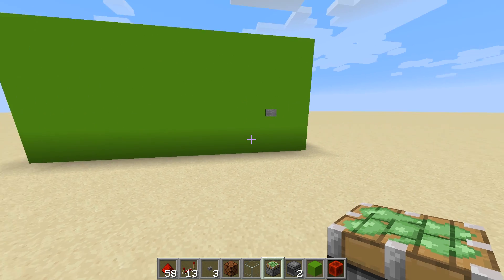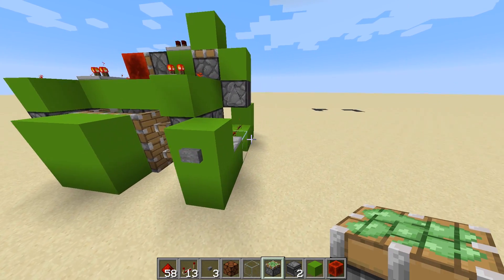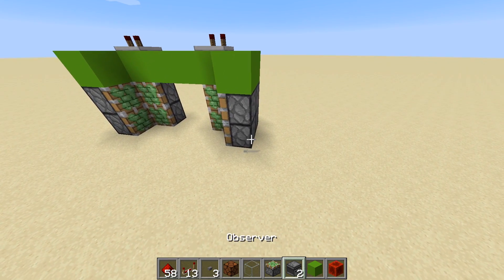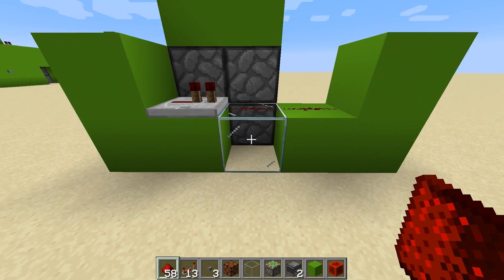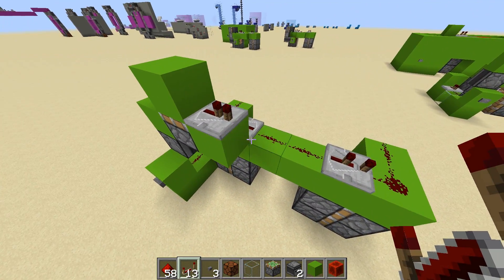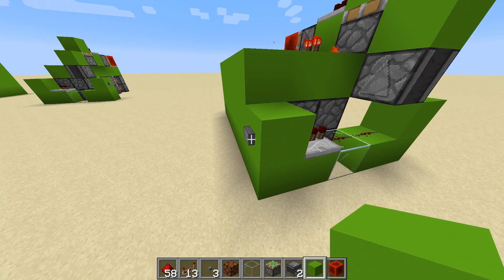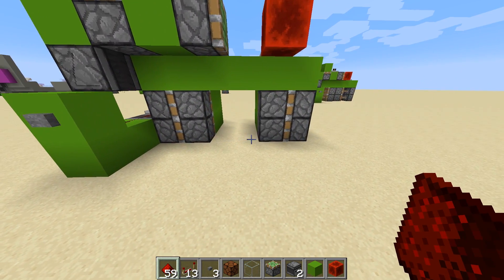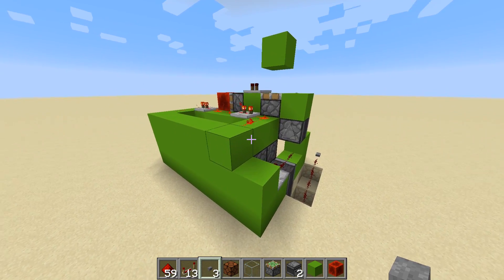Minecraft How to build a 2x2 flush piston door with buttons on both sides. (jeb door) Java only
In today's tutorial I show you how to build a 2x2 flush piston door (jeb door)and how to wire it up so you can use buttons to enter and exit your base. The compact design incorporates a monostable circuit and a T flip flop, providing all the redstone needed to finish off your piston door. Also I show you how to modify it allowing you to install a hidden switch underground. Java only, sorry.